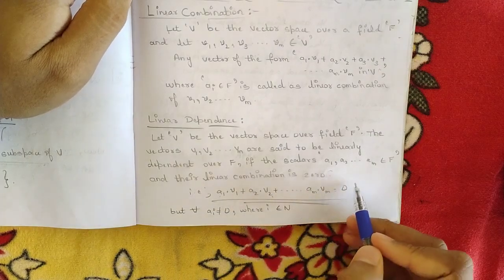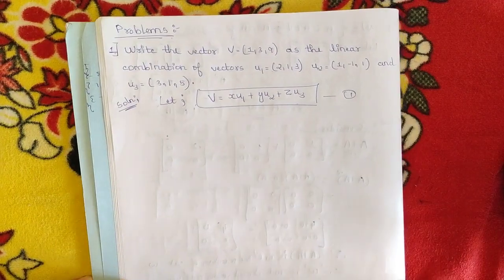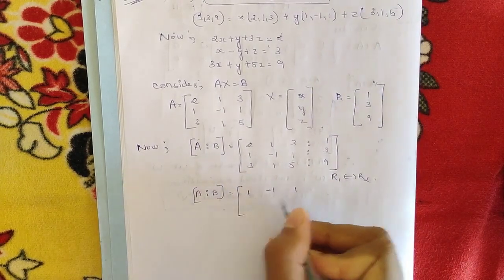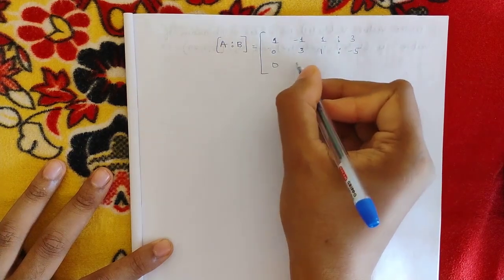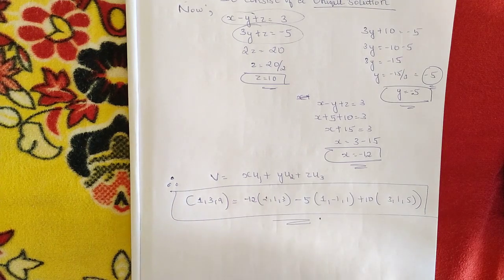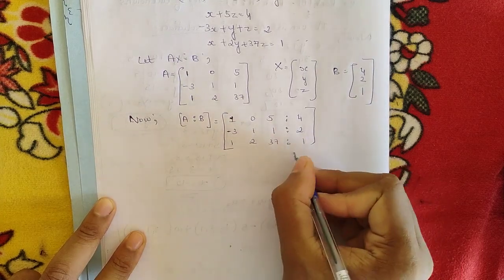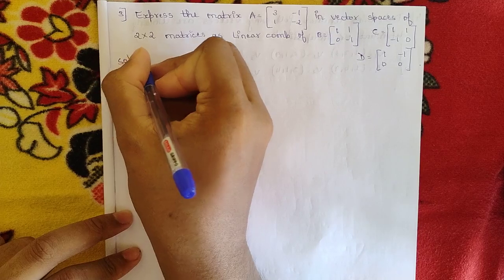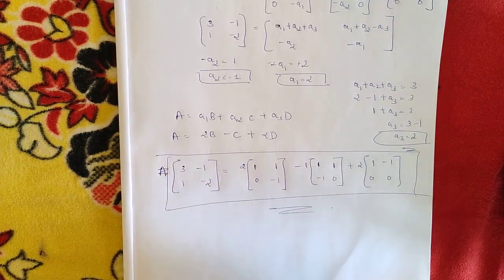2 Linear Combination Concept, 3 Problems Explained, Vector Calculus 2nd Sem ECE 2022 Scheme VTU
Time Stamps:
0:00 Concepts
5:54 Q No. 1
18:50 Q No. 2
26:08 Q No. 3

Linear Dependency
Work Done
Green's Theore